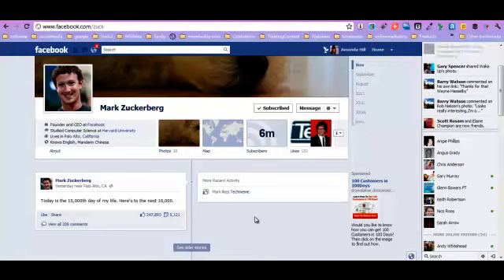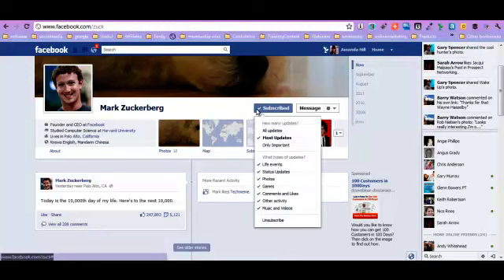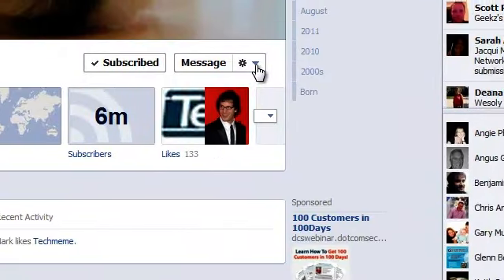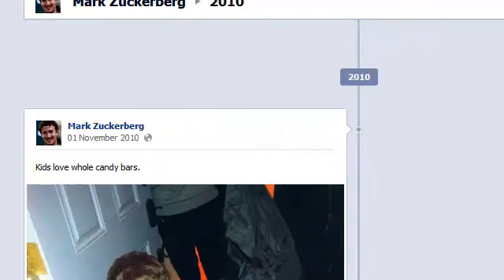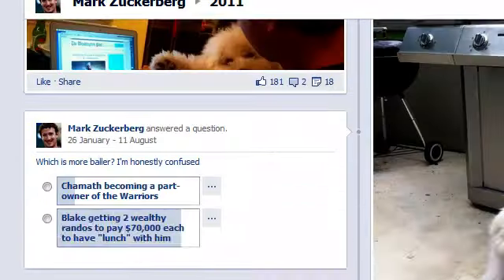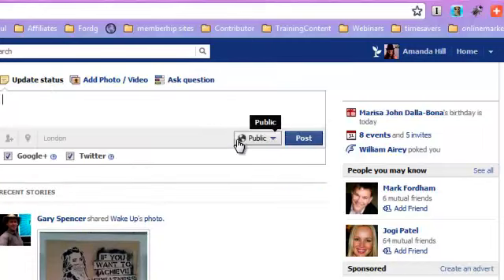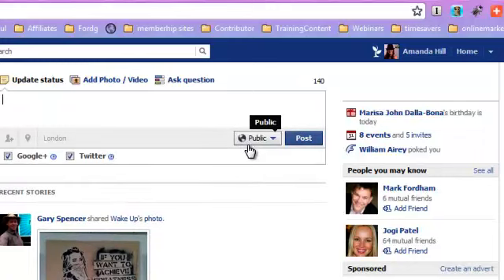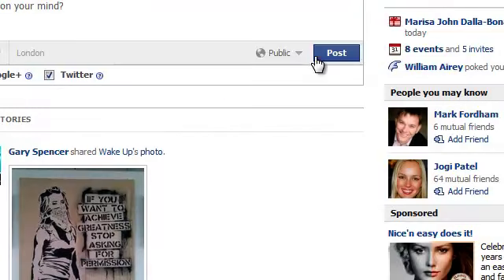Facebook Training - what the subscribe button is all about - facebook changes - The Socia Media Cafe